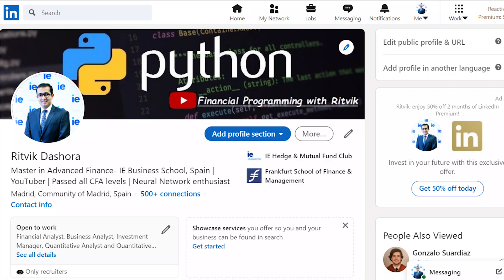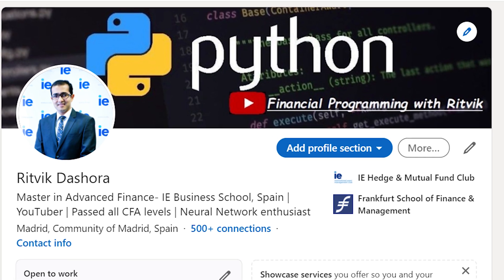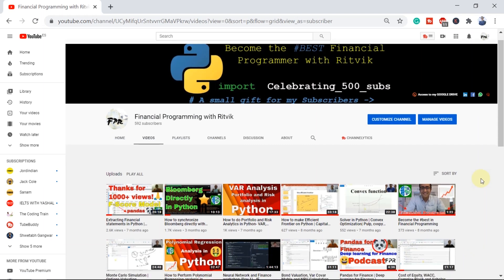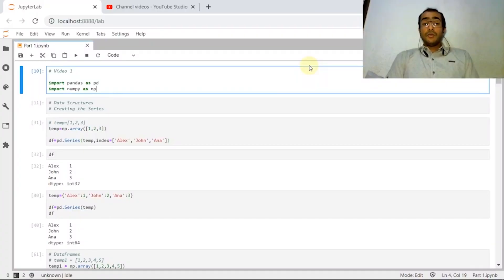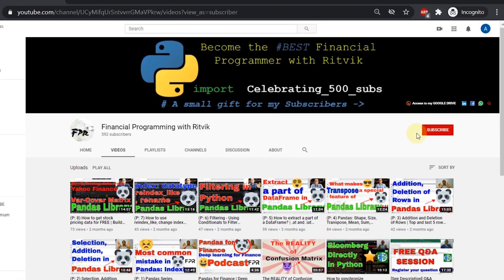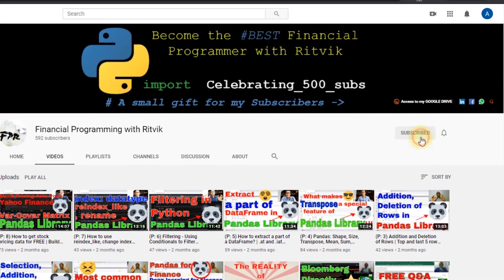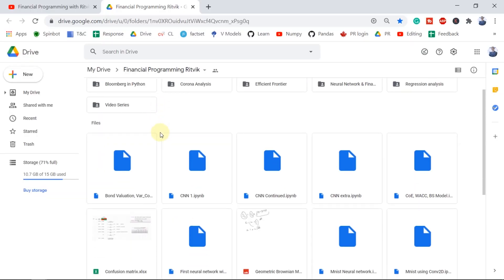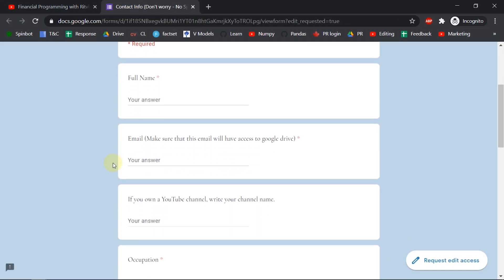Financial Programming with Ritvik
Financial programming with Ritvik has numerous videos on Python for Finance. It has videos both for experts and beginners, but it extensively focuses on: python for finance beginner.

On this channel, I put videos on how to use your programming skills in finance. I also talk about some upcoming Fintech trends, automation, and artificial intelligence in finance. I target to spread the uses of python in finance. It is not just about financial programming with python but also financial programming with policies. Here we see how to learn programming in finance (python programming for finance), by talking about some python finance projects.

I have discussed about the python for finance book (python finance book), the most important python finance library, python for financial analysis, how to mastering python for finance, etc. In the future, I am planning to upload some videos on automated trading python, algorithmic trading code, financial modelling in python, etc.

Transcript of the video:
Watch this video till the end and there’s a surprise gift for all of you.

Do you want to learn financial programming (Financial Engineering)? If the answer to that is Yes, then this is definitely the Channel for you. My name is Ritvik Dashora. I have cleared all three levels of CFA, pursued a Master in Advanced Finance from IE Business School, Madrid, and am a National Champion of Abacus.

On financial programming with Ritvik, I have loads of videos on how to learn and implement programming skills in finance. I try to explain everything very clearly by using lots and lots of examples.

I also do Podcasts to understand industry experts’ views in financial programming and fintech.

There are loads more videos coming on the channel. I am gonna be looking at all perspectives of financial programming, from a very basic to an expert level. Also, if you are interested in the implementation of Artificial intelligence in finance, I make regular videos on them too.

I think this will really help you learn and take your coding skills much much further.

If you want to get free access to my google drive, where I save all my codes, then after subscribing click on the “Access to my Google Drive” button on my YouTube channel, fill some details in a google form and within a week, you will have the access. Till today’s date, more than 300 people have got free access. I will get back to you as quickly as I can.

I hope you like my work on the Financial Programming with Ritvik YouTube Channel.